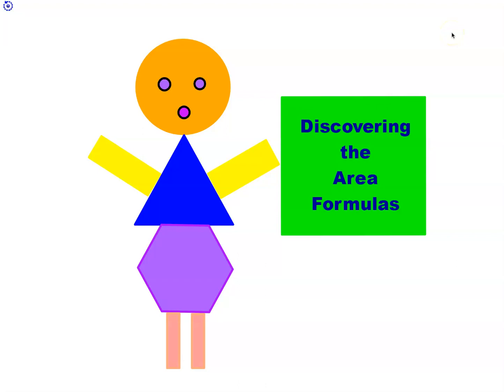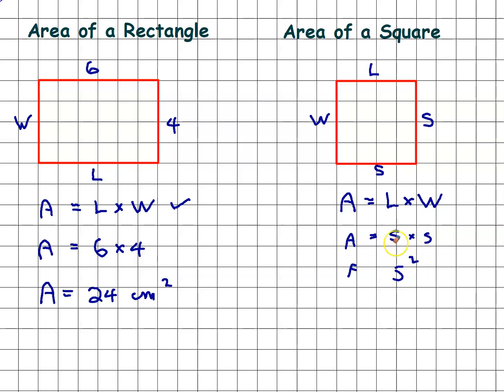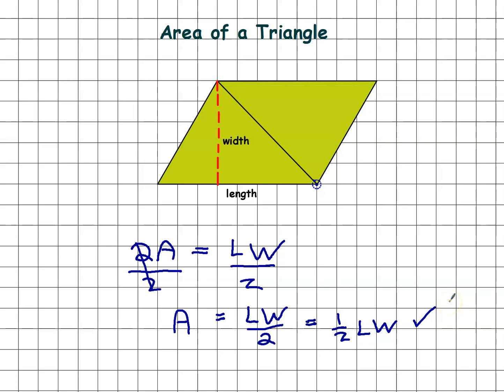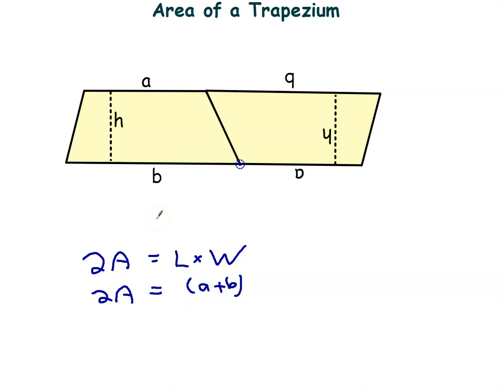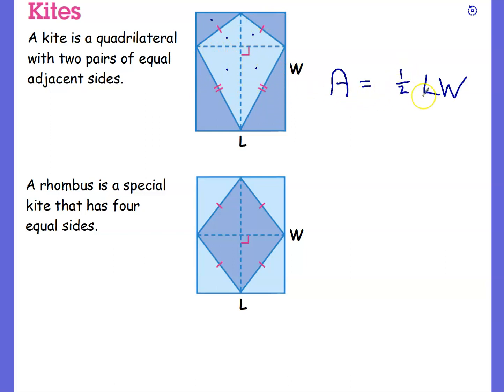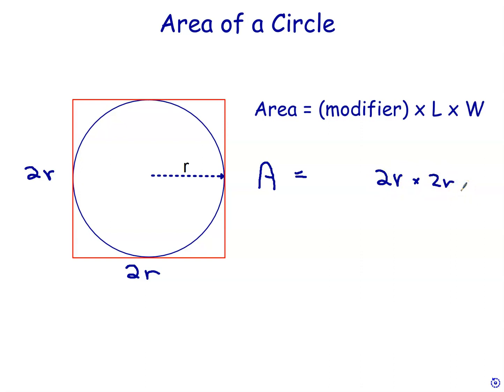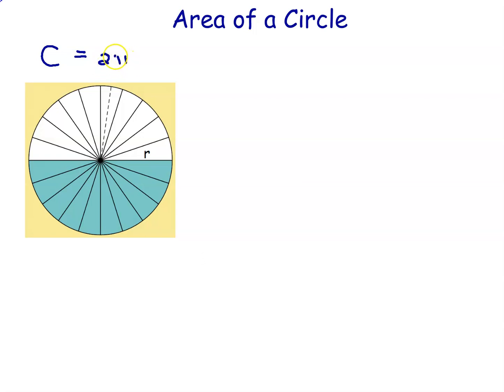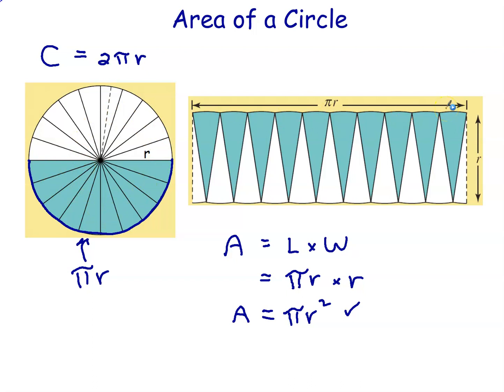Discovering the Area Formulas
Where do all of the area formulas come from?  Watch the video to see how you could discover them all for yourself.